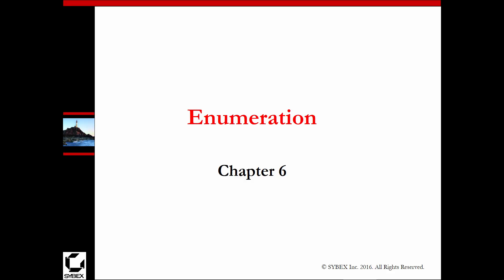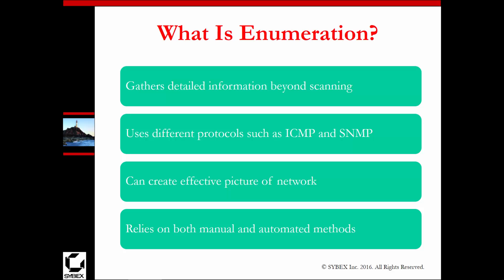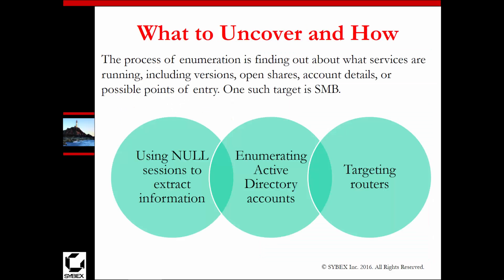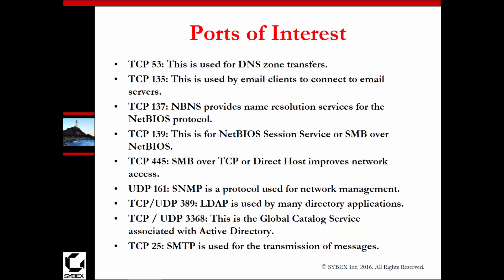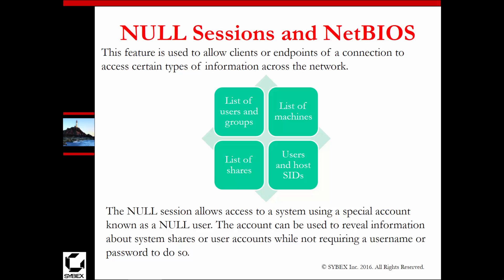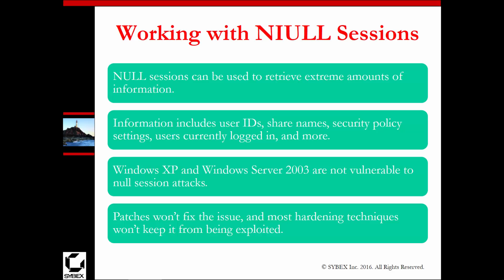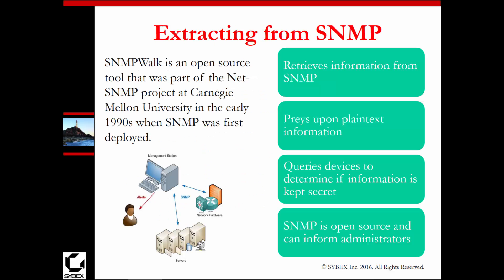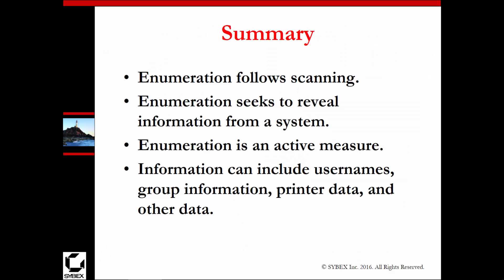CEHv9 - Chapter 06 - Enumeration (Sybex-Text)